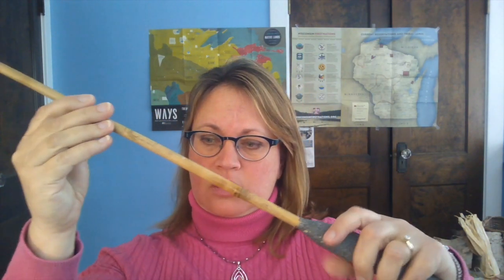History at Home - Hunting and Gathering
Learn how the first people of Wisconsin hunted and gathered for their food!